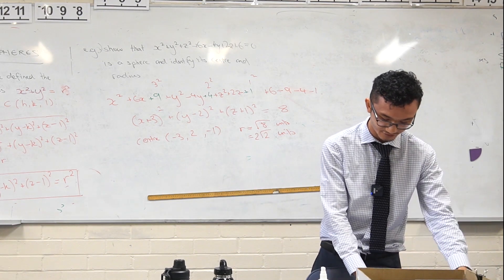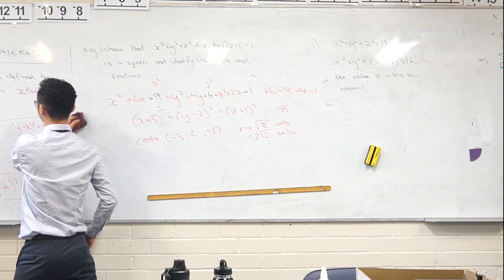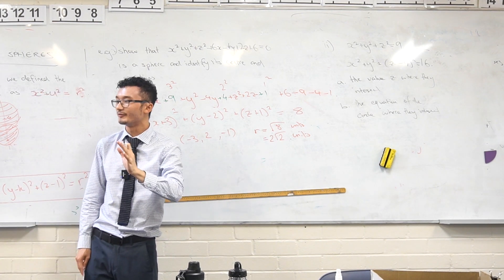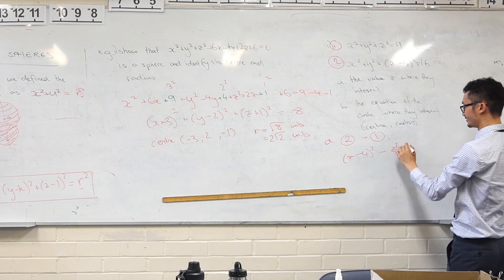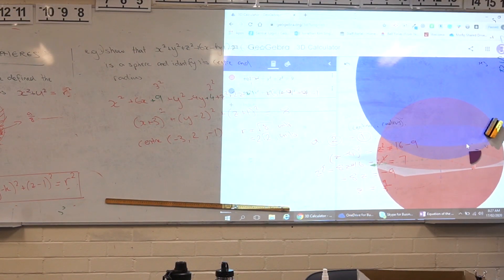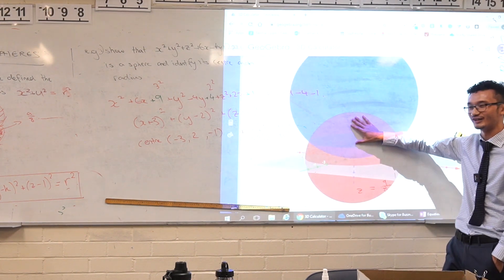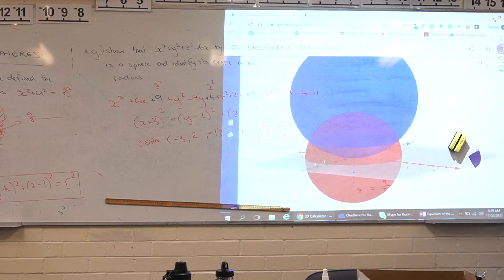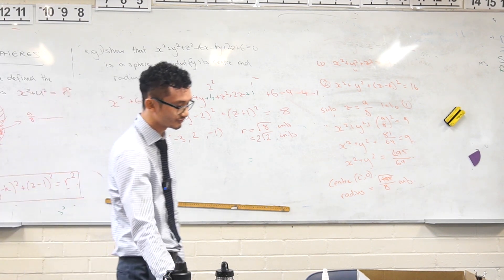3D Equations of Spheres (Part 2: Intersection of Two Spheres)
After establishing our 3D vector equation for spheres, how do we solve some problems involved? An HSC Extension 2 Maths problem relating to the intersection of two spheres for Year 12 students.